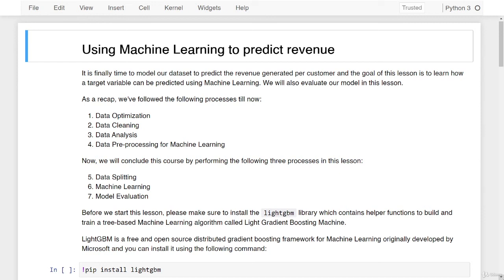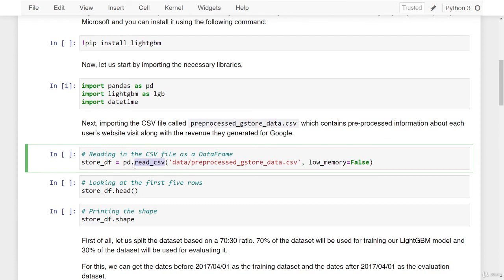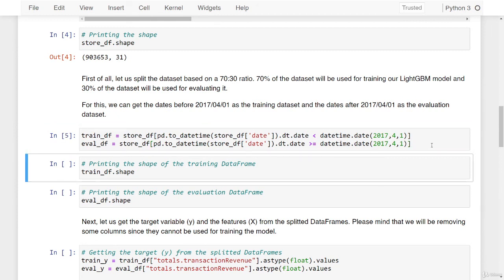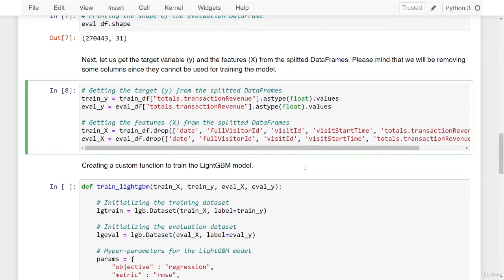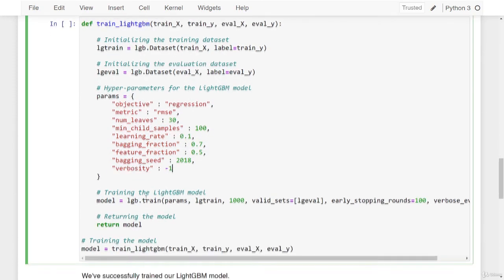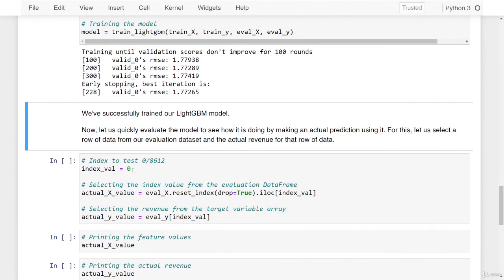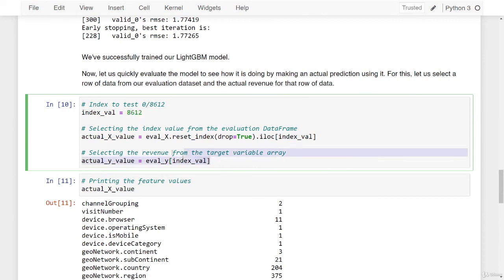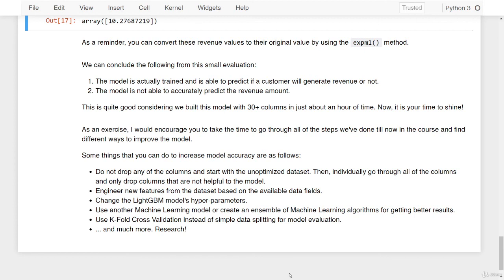4 Using Machine Learning to predict revenue